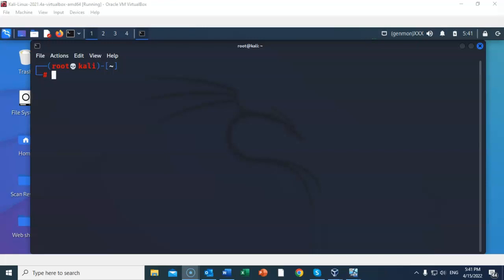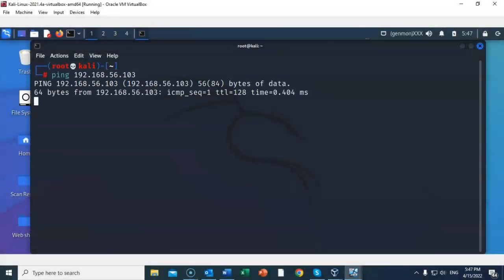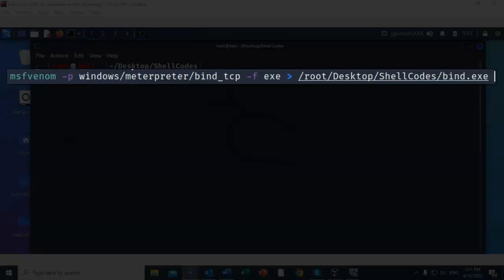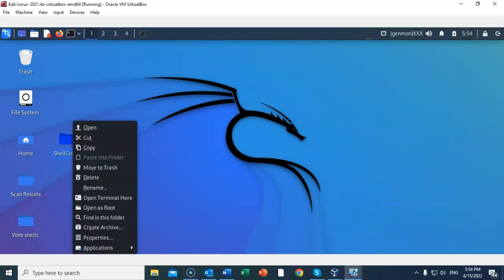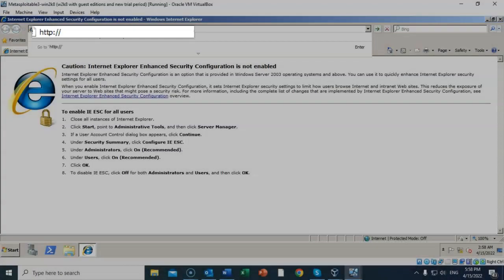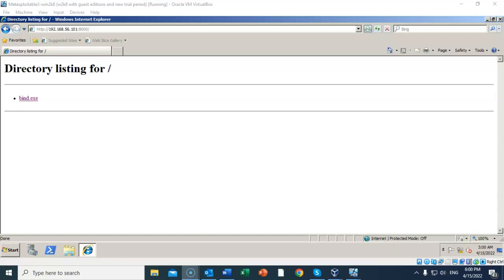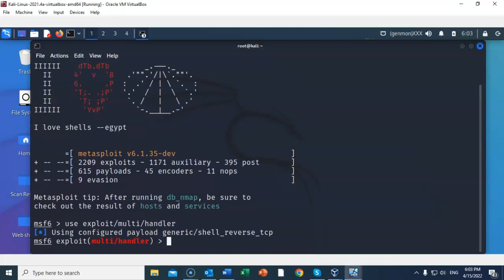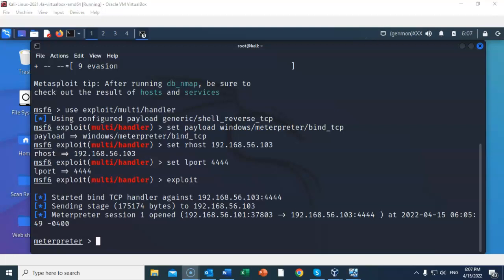Use Msfvenom to Create a BIND Shell Payload